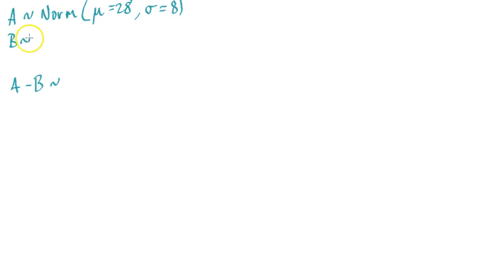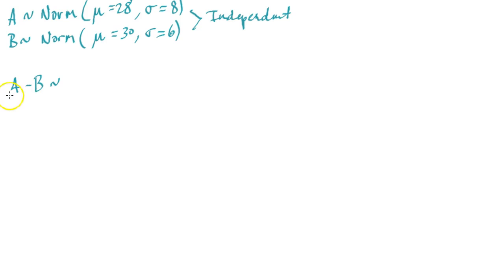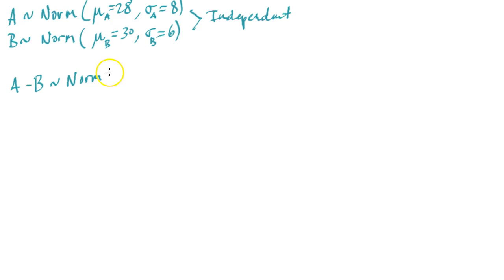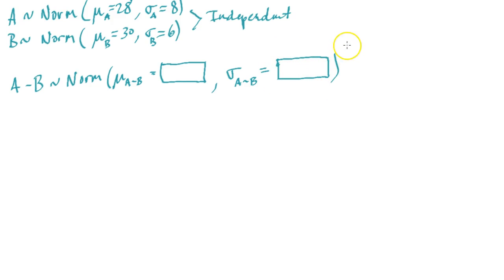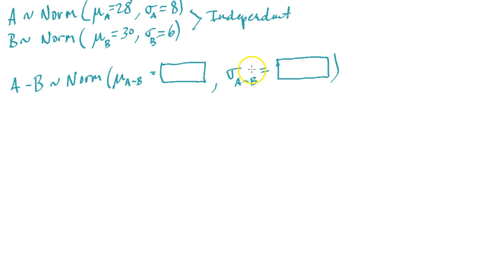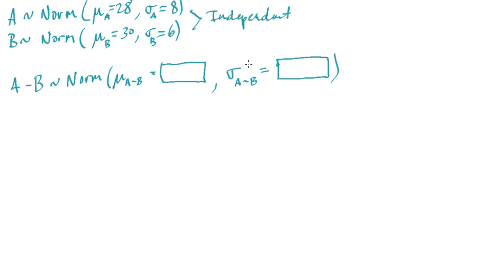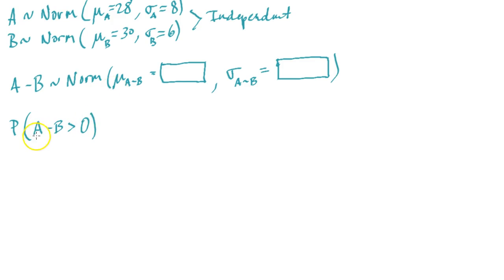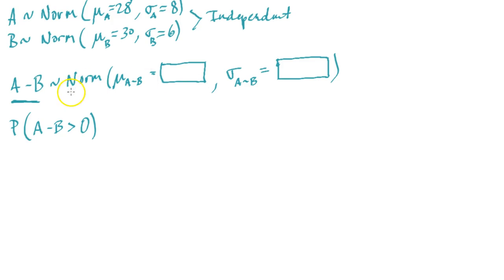STA - Sec 6.2 Quiz # 7